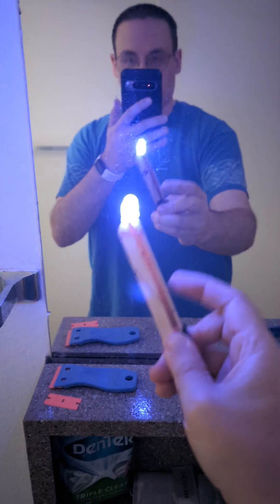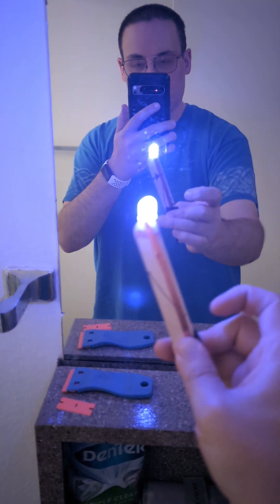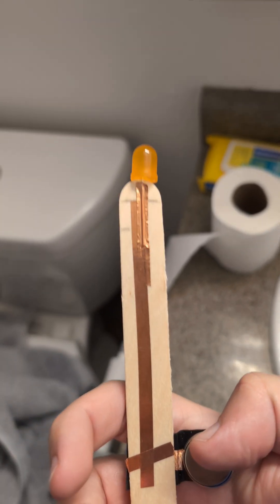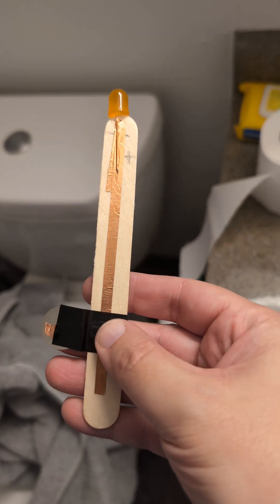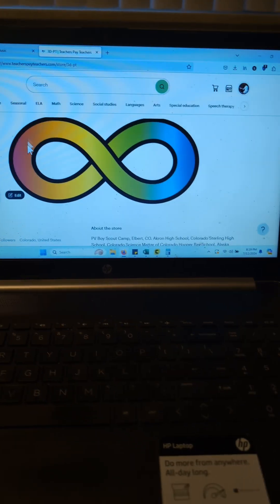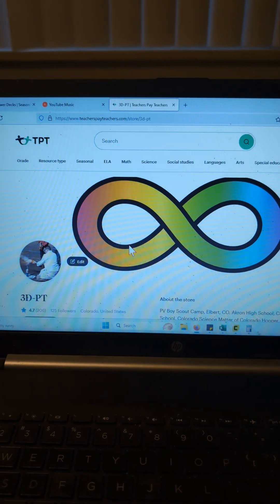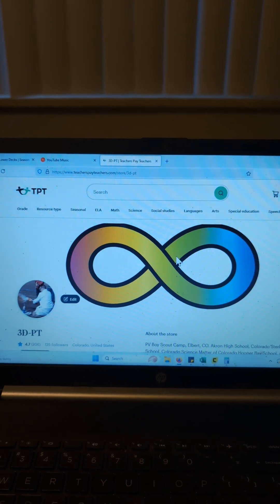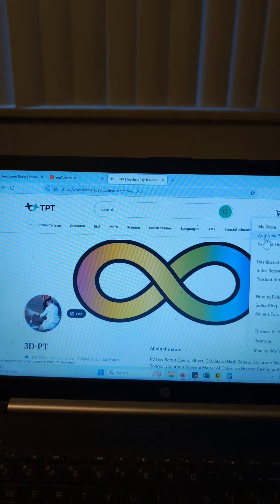Wand Light STEM Project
The Wand Light is a simple flashlight that you can make in a few minutes! This is a great way to introduce students to electronics! You can quickly make a magic wand that lights up as a prop or a quick camp activity!

You can expand on this in TinkerCAD as well by having students model this virtually!

The full lesson can be found on TPT at _